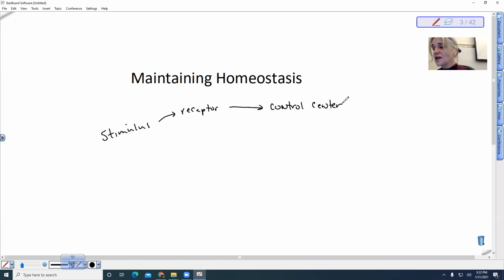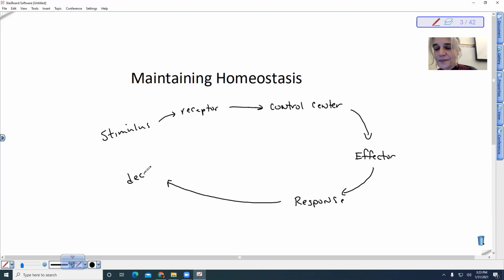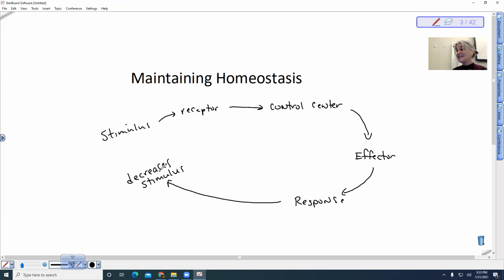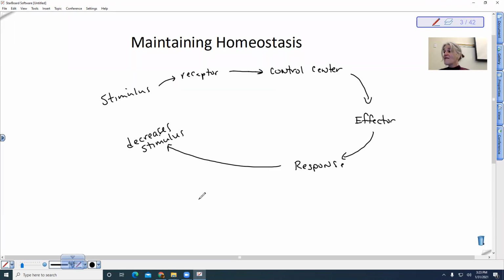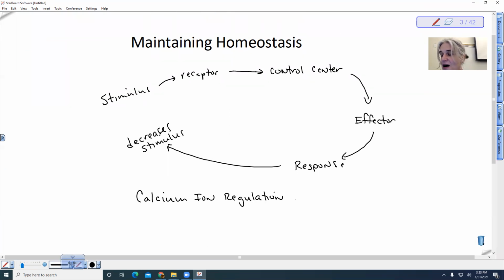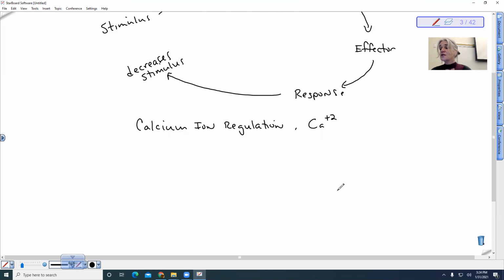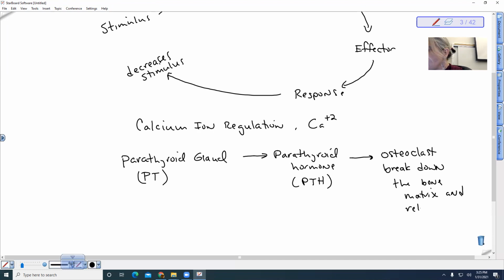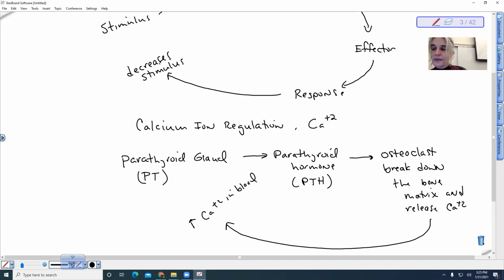Homeostasis and Systems